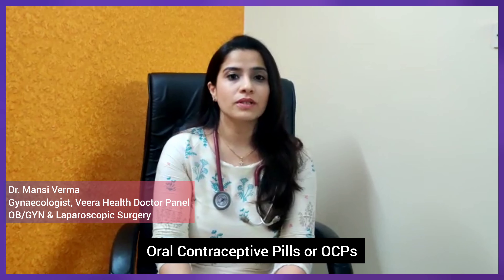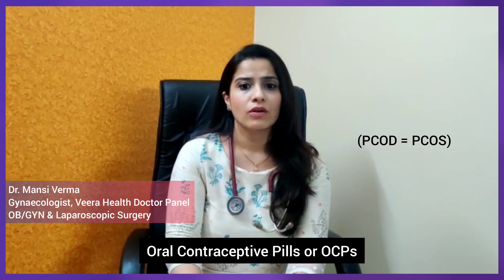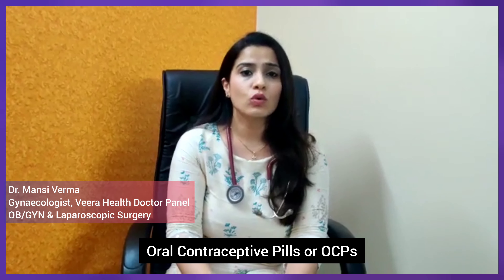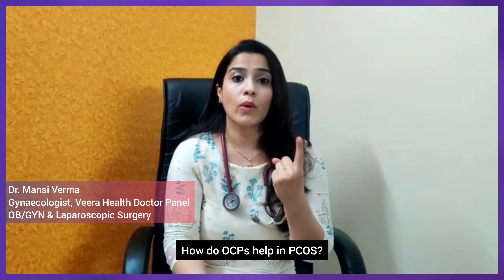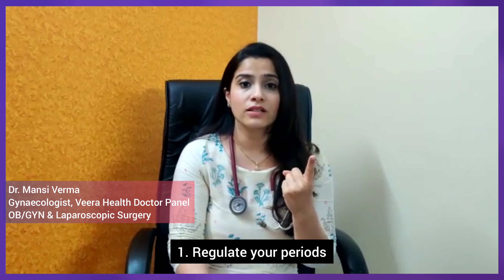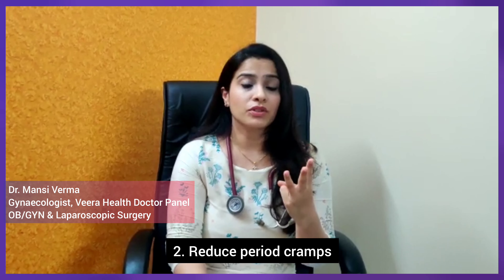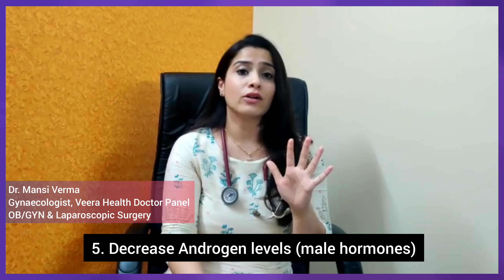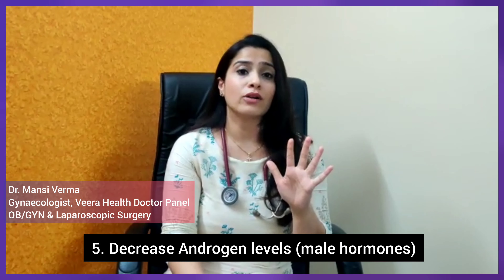Birth Control Pill | Why are they commonly prescribed for PCOS? | Dr. Mansi Verma | Veera Health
Birth control pills (or OCPs) do not cure PCOS. However, they can be effective in managing the complex symptoms of PCOS. Dr. Mansi, a leading gynaecologist on Veera's panel of doctors, explains why they are commonly prescribed for PCOS treatments.⁣
Watch the video to learn more about:⁣
- Why birth control pills are prescribed in PCOS?⁣
- What symptoms do they help in?⁣
While birth control pills do speed up the management of PCOS symptoms, whether or not you include them in your overall PCOS treatment is a conversation between you and your doctor. When it comes to side effects, with newer variations of the pill, fewer than 5% of women suffer from issues like weight gain or mood swings. However, if you face side effects while on birth control pills, make sure you ask your doctor for options - there are several different formulations of OCPs available in the market and you might find one that works better for you than another.⁣
Have birth control pills worked for you? What has been your experience with them? Share in the comments below.

New to our channel and wondering what's Veera? Let us help you -

Veera Health is a digital platform for women that provides holistic treatments for chronic conditions like PCOS and mental health. It’s a one-stop solution to find top gynaecologists, nutritionists, dermatologists, fitness and mental health experts. An ideal space for women who are either newly diagnosed with PCOS / PCOD or are tired of trying options that have not helped much with their symptoms.

Our PCOS care managers will first understand your current condition and then guide you on PCOS. Followed by our program details and plans that will suit you the best. We customize plans as per your body's requirements and provide holistic PCOS care.

Get enrolled in our program today!